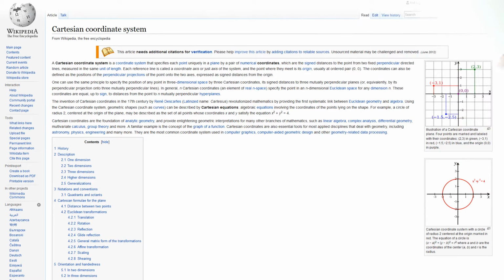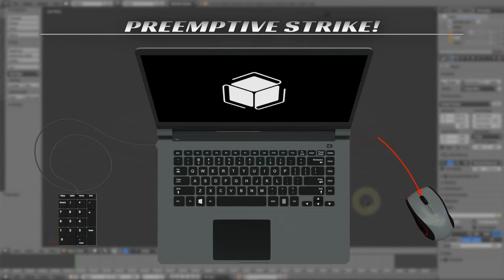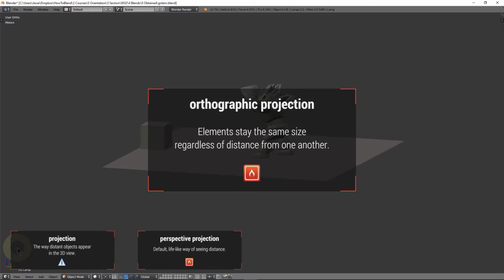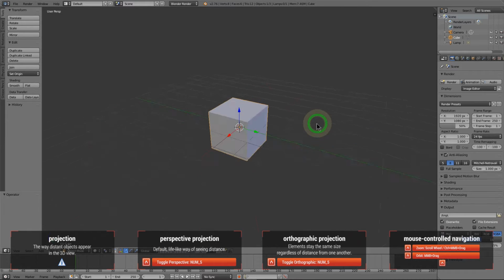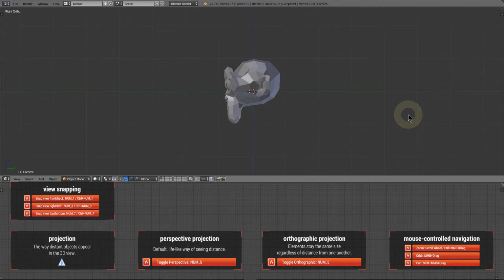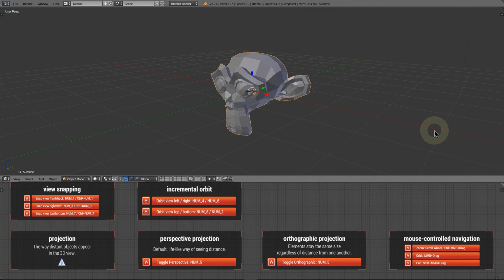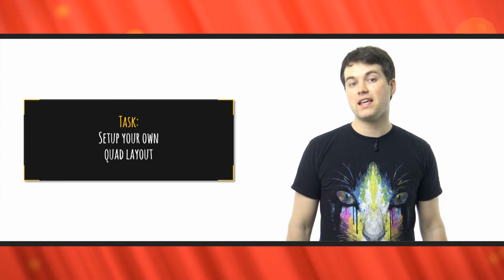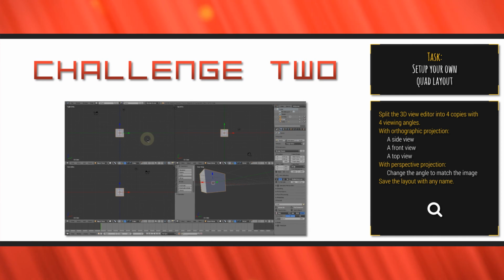Blender Orientation: Navigation: Viewing Objects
This video describes how to view objects through the 3D viewport in Blender. Projection types, mouse controlled navigation, view snapping, incremental orbiting, camera snapping, and centering the view to selected objects are all covered.